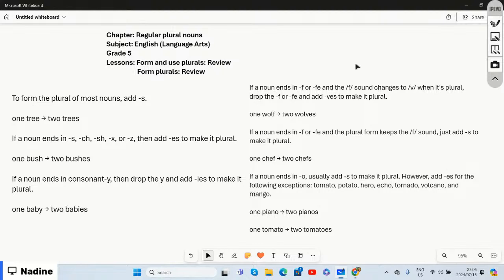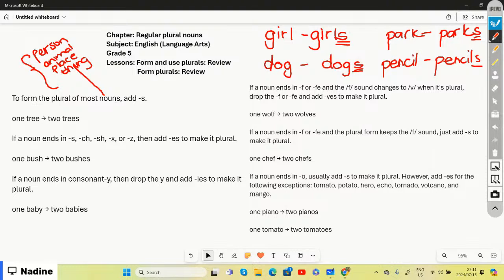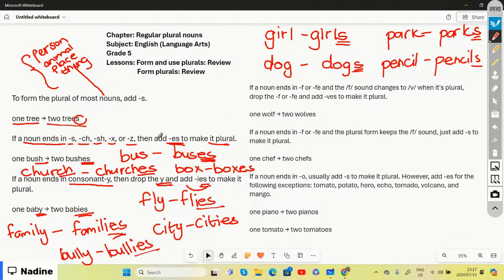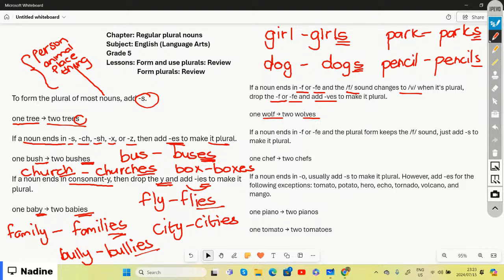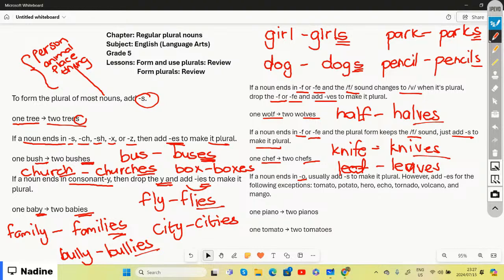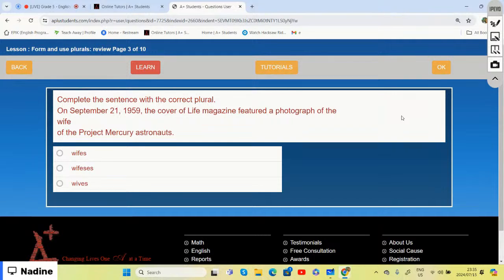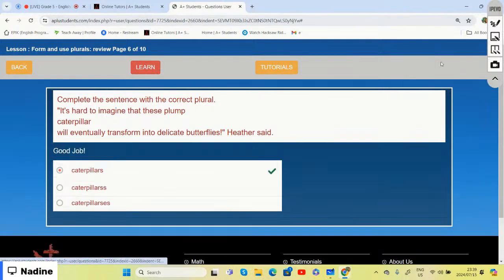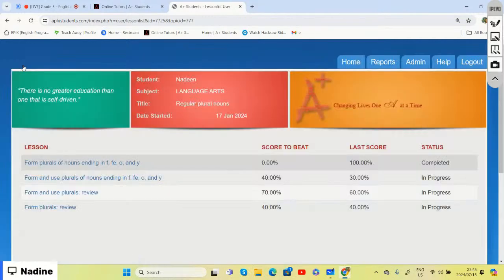Grade 5 - English: Regular plural nouns